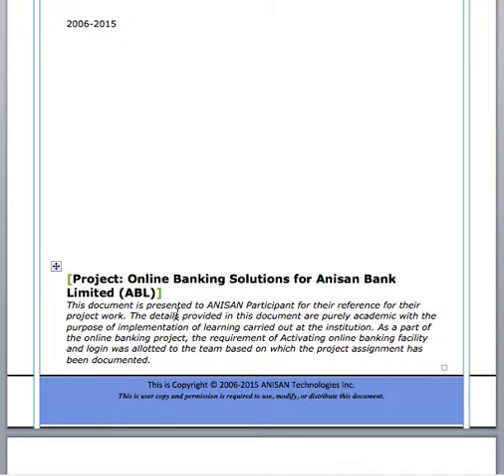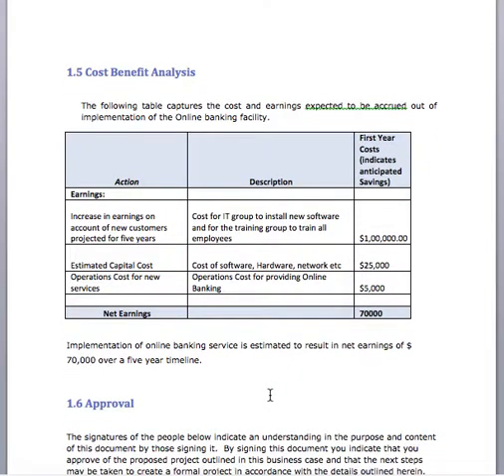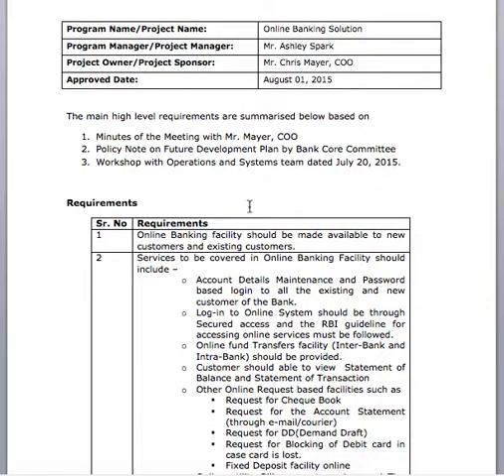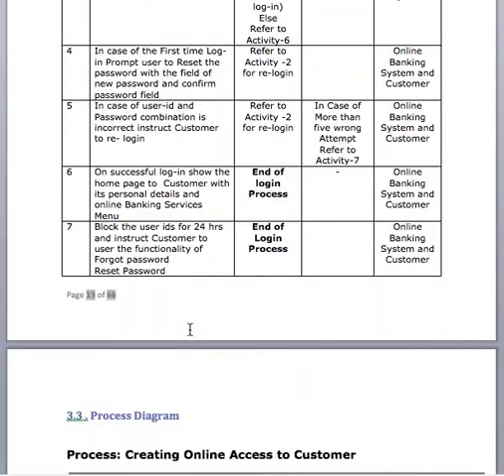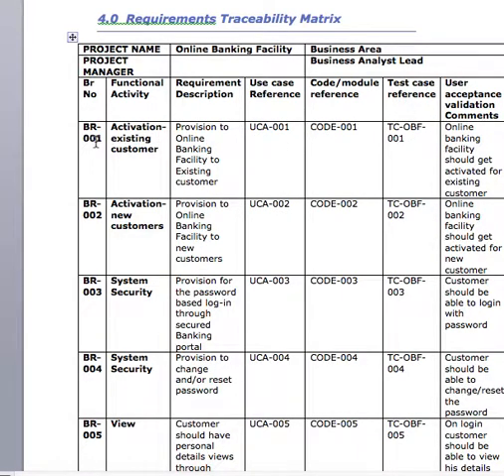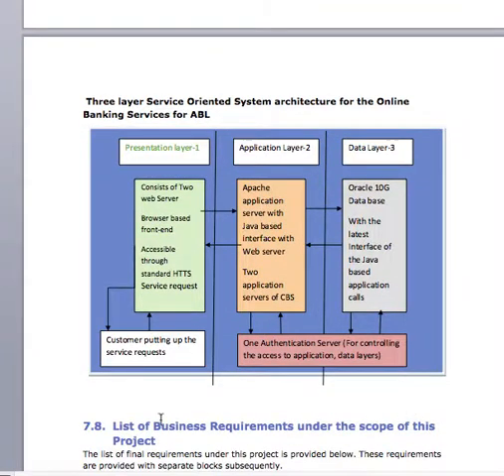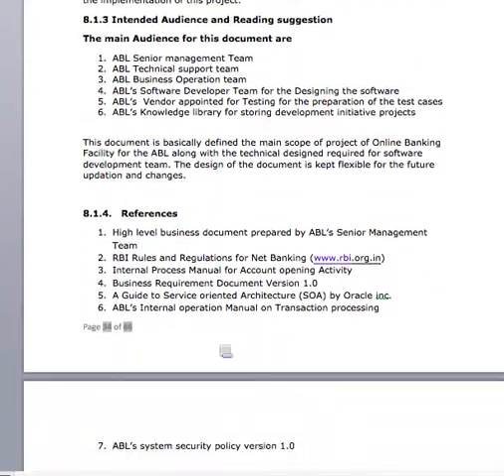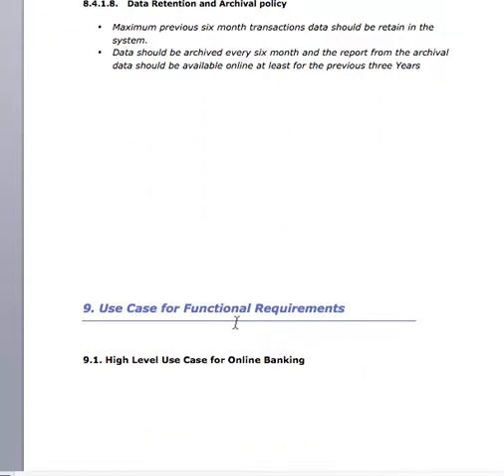ANISAN's Certified Business Analyst - Class Assignment Requirements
This is useful video for ANISAN students who are preparing for their class assignment. This video will help the students to understand the content and quality of assignment expected from a student.